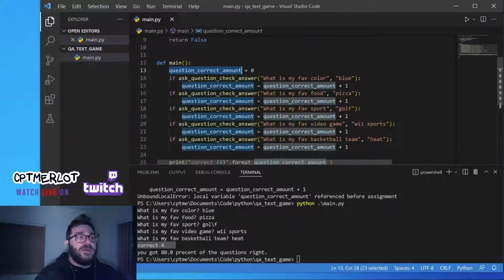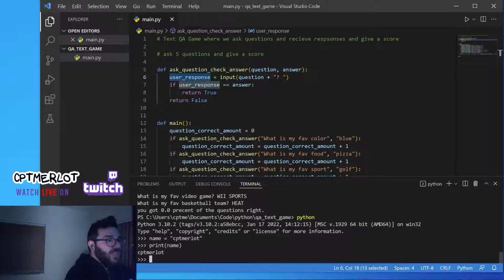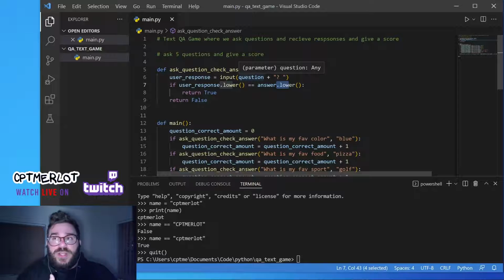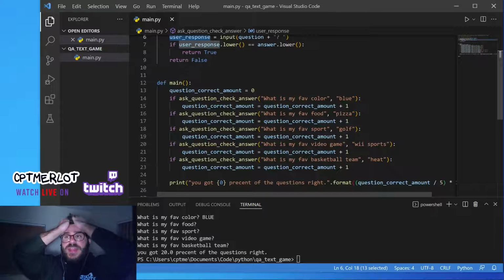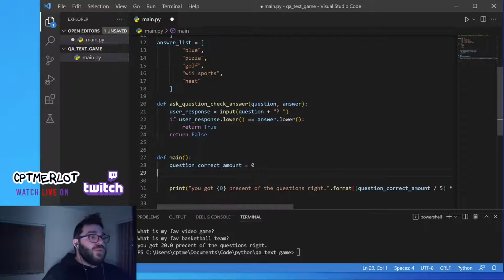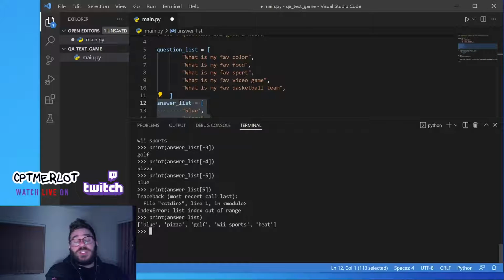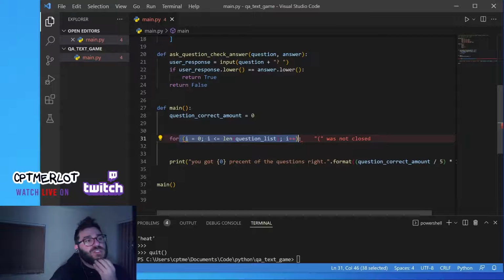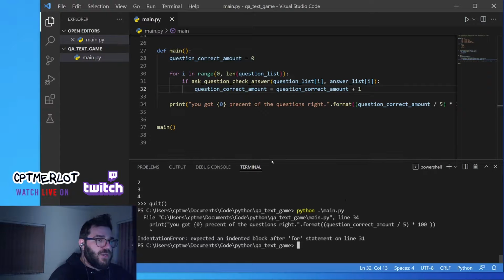Defensive Coding Around Edge Cases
Improving our Python Question and Answers game with some defensive coding concepts. Come join me on your getting started with Python journey.

Stream Times
Thursday 7PM - 11PM EST
Saturday 5PM - 10PM EST